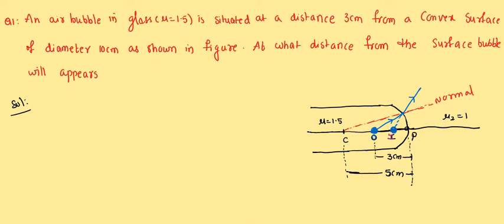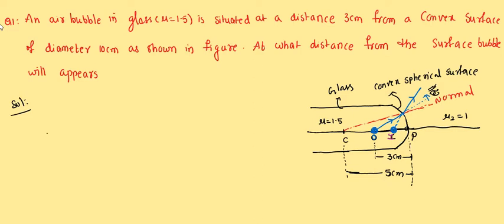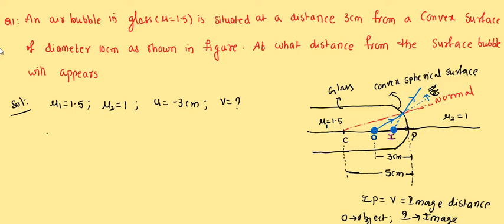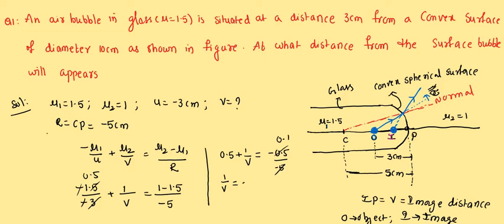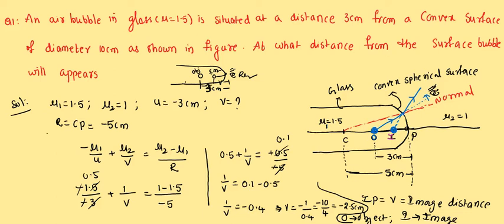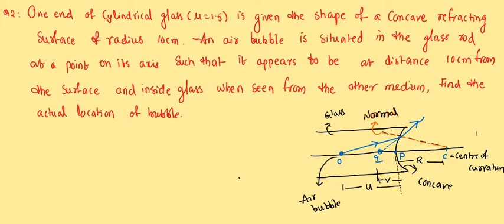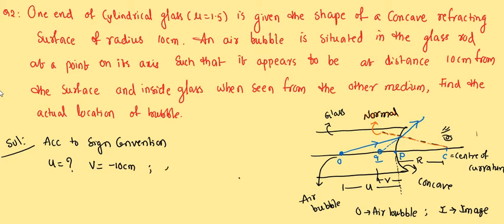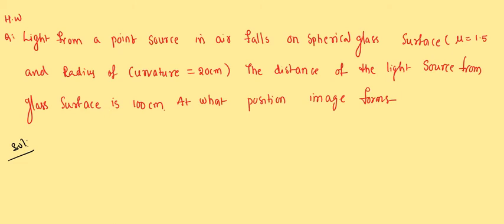Ray optics class12 //problems based on the refraction through the spherical surface part 9.6